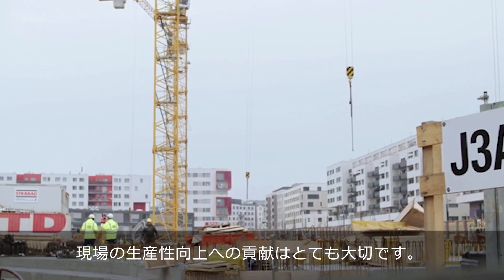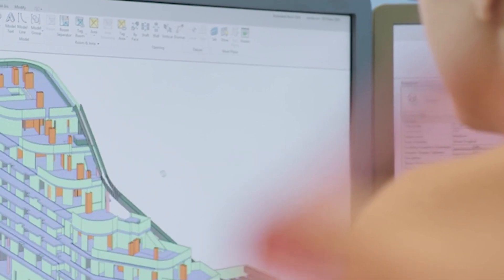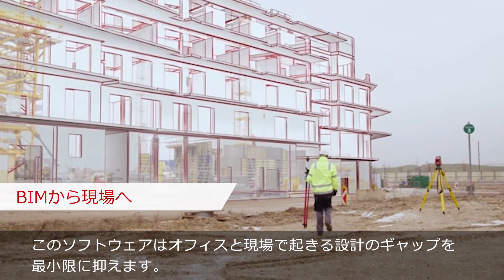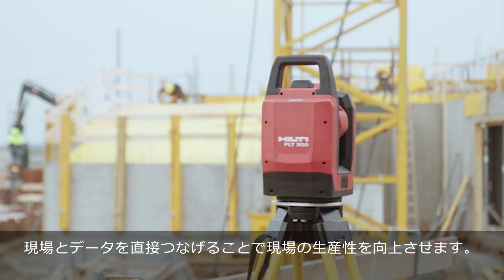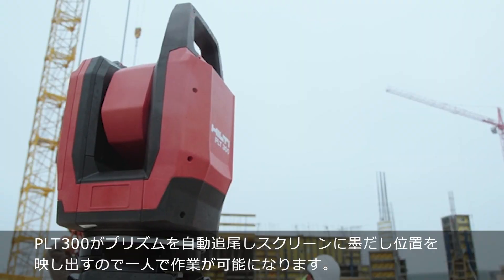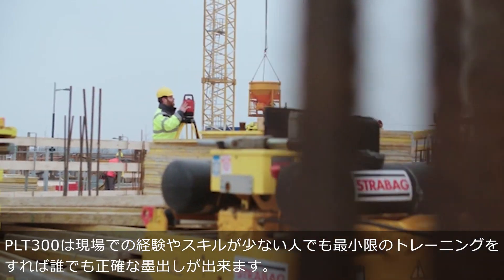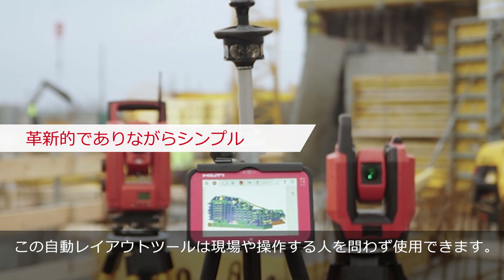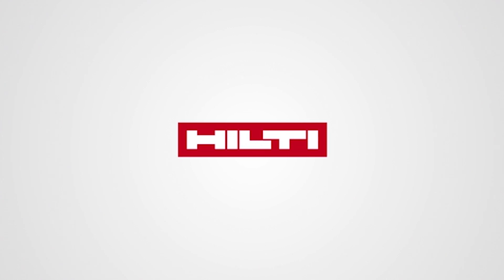【製品紹介】HILTI 日本ヒルティ PLT 300自動墨出しレイアウトツール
【特長】
自動チルト補正 - 手動でのレべル出し不要
ワンマン操作で配置と測定
見やすいグリーンレーザーポイント
電池対応のヒルティ充電式ツールプラットフォーム: 標準ヒルティ 2.6 Ah 電池使用
作業現場での自動配置で迅速なセットアップ

【アプリケーション】
作業現場で 2Dと3Dの位置を配置
型枠設置、床や天井の掘削や留付け位置の配置
シングル・デュアルスロープの配置
ビルの制御ラインの配置と移し
既存機能の施工完了時の測定